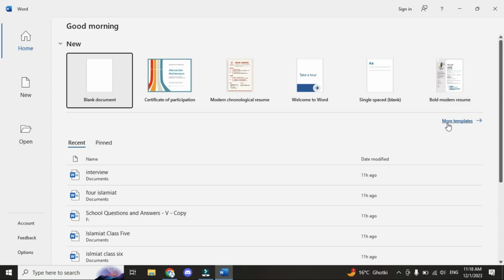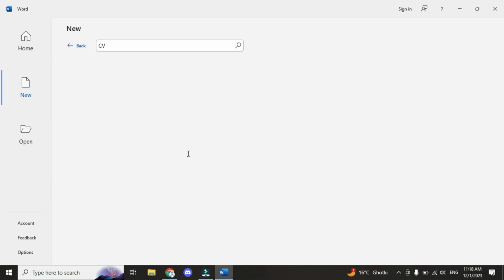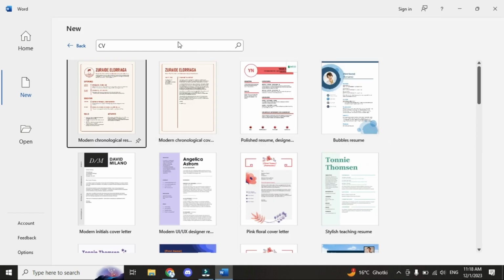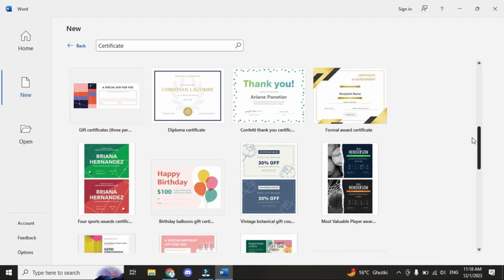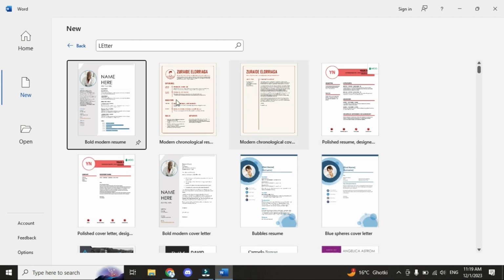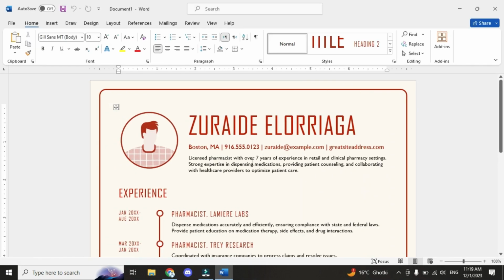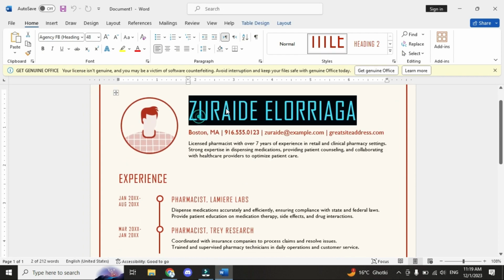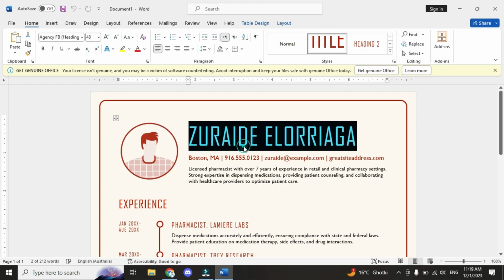How to Use Templates in MS Word [easy]